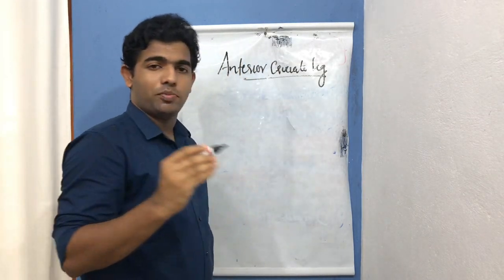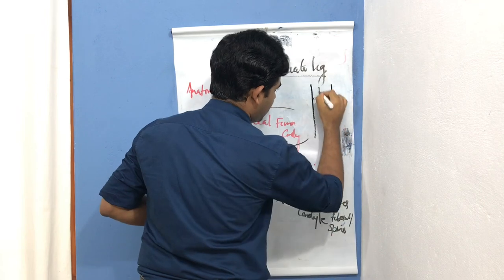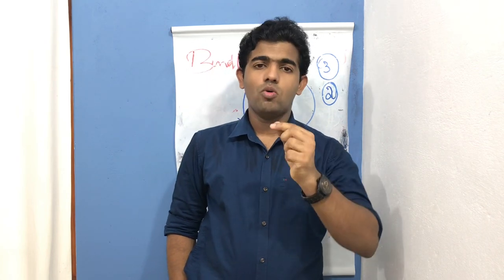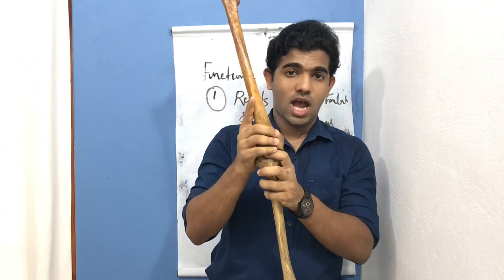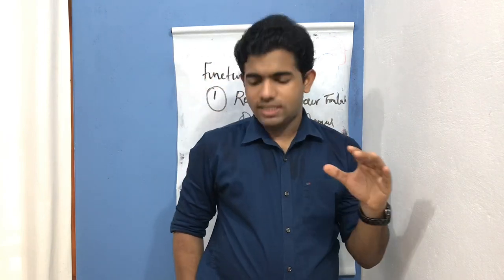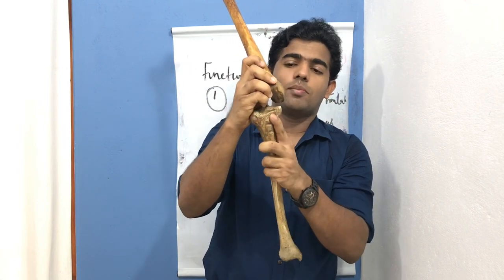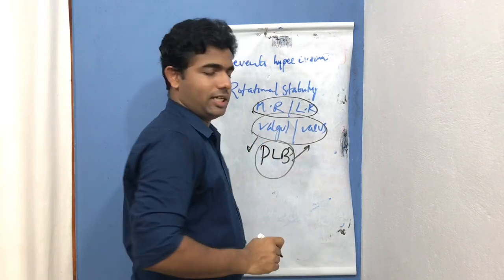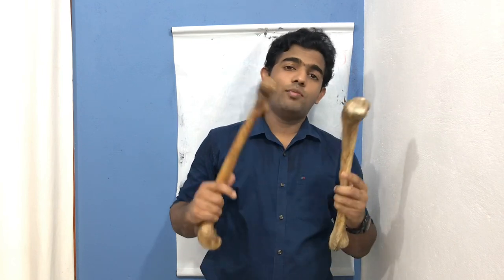ANTERIOR CRUCIATE LIGAMENT # ACL( Biomechanics and anatomy| Knee biomechanics)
This video discuss on biomechanics and anatomy of ANTERIOR CRUCIATE LIGAMENT of knee complex.The anterior cruciate ligament or ACL spans from posteromedial aspect of lateral femoral condlye and inserts into medial tibial intercondylar tibial spine.
The anatomy,biomechanics of ligaments along with their action and a brief description of injuries and treatments are mentioned.

TIME CODES:

ACL FUNCTION: 8:22
AMB & PLB: 6:25
Role and Interplay of muscles: 19:58

For more details, doubts and notes.

TONY JOSEPH
ASSISTANT PROFESSOR